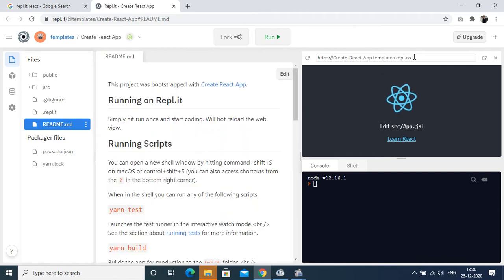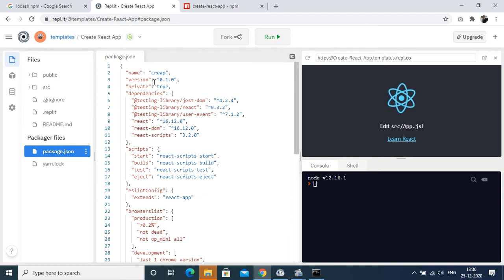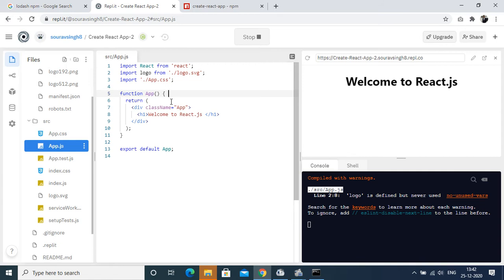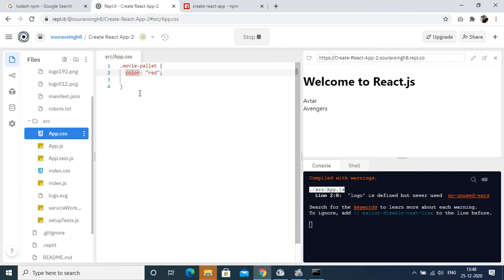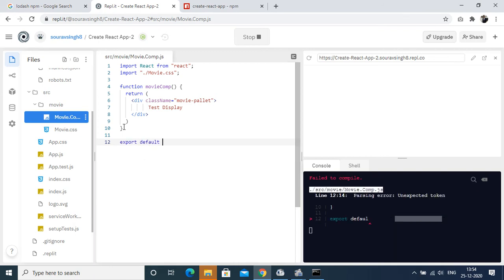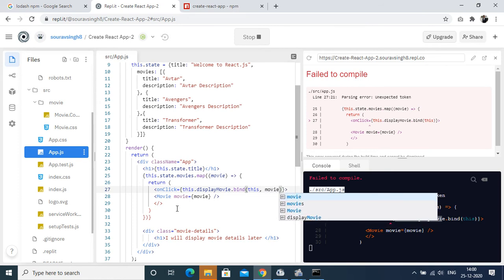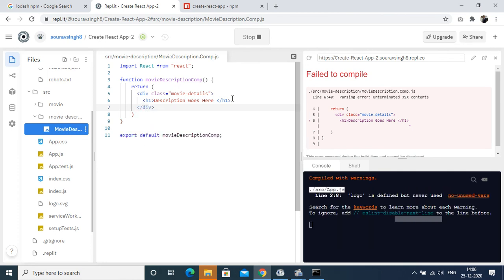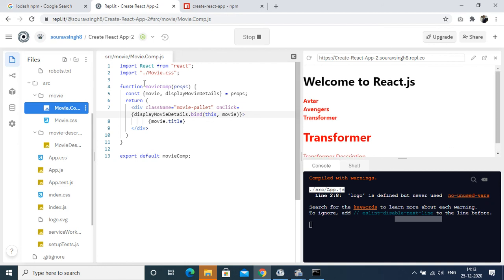React js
Hello Viewers,

Following video is just a practical overview on React.js functional component and class based component and how is my suggestion to use functional and class based component. It may vary person to person.

And as discussed in the video,

To create a React project download the npm module create-react-app globally using command

npm i -g create-react-app

and to create a project type

create-react-app [project name]

Last but not the least

I am habituated of typing google in google chrome browser because I like typing in google text input [Phobia]. Excuse me for the same.

Thanks
Sourav